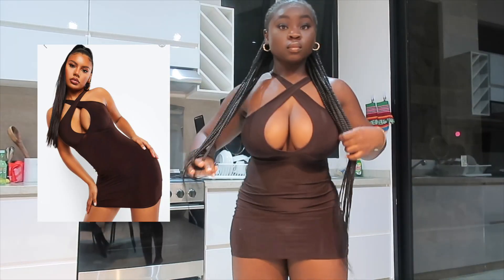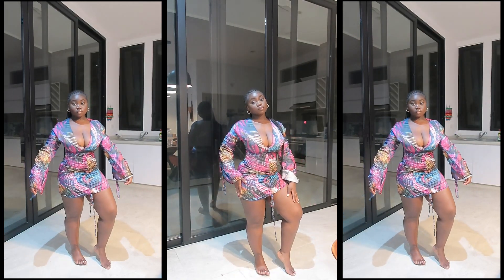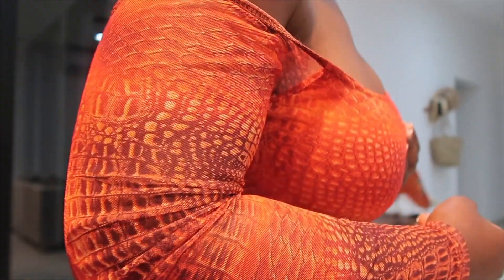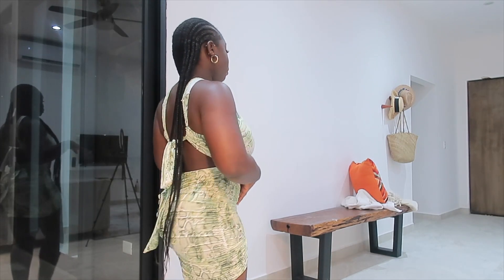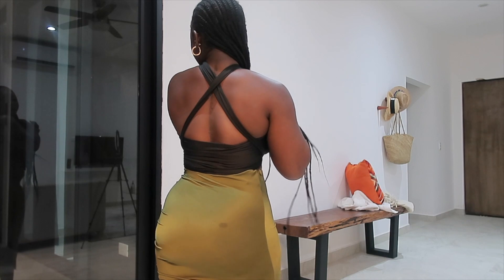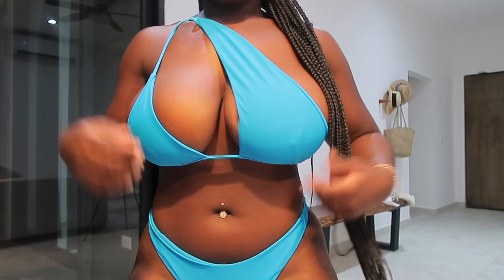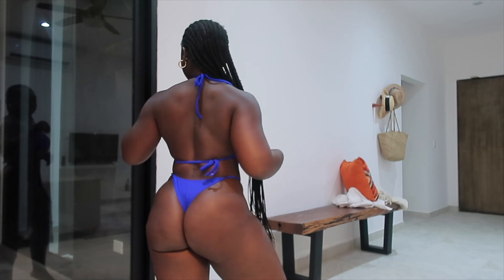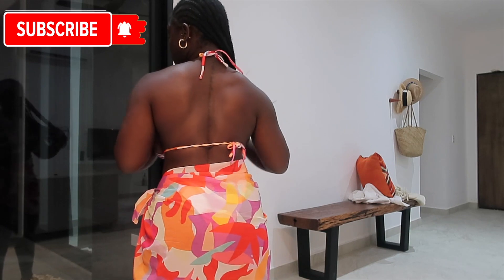Vacation Try On Haul | Affordable Vacation Clothing Haul | Shein & Pretty Little Thing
you already we entering into hot girl summer so i just wanted to show y’all a little vacation try on haul . The items were from pretty little thing, boohoo and shein. All the links for everything will be down below

L I N K S   T O  C L O T H I N G  I T E M S   ( in order )

FAQ:
age: 22 ..october 20th 1998.. libra :)
where am i from: ghana
filming equipment: canon g7x mark II
editing: final cut pro